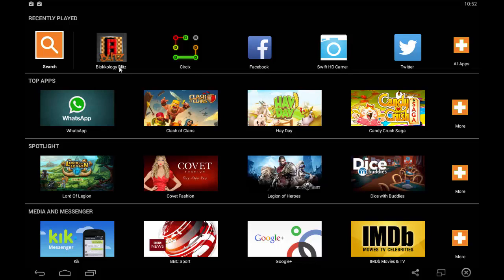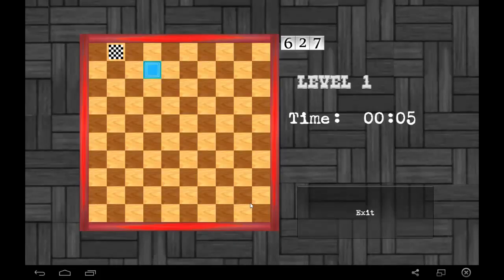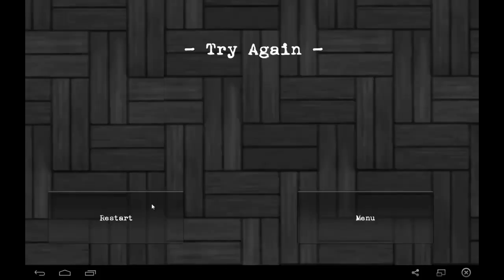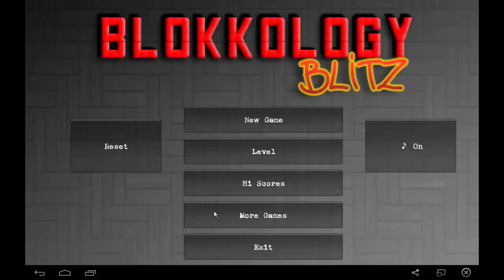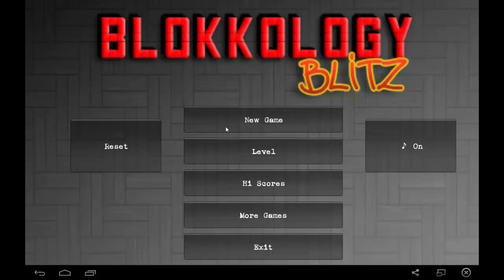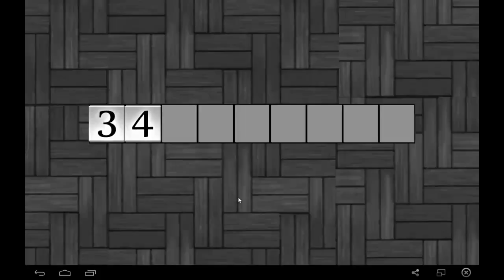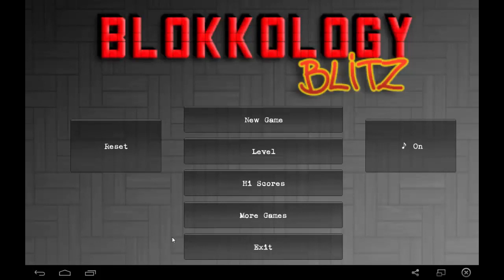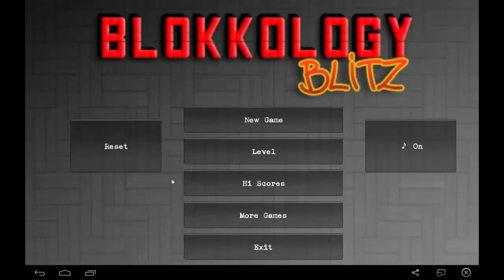Blokkology Blitz, an Indie Game Let's Play & Review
It's Blokkology Blitz by Blokkology ) on Android! Let's see what I think of the game!

It took me a while, but I found a somewhat OK method for recording gameplay on Android. It's using BlueStacks App Player for Windows.